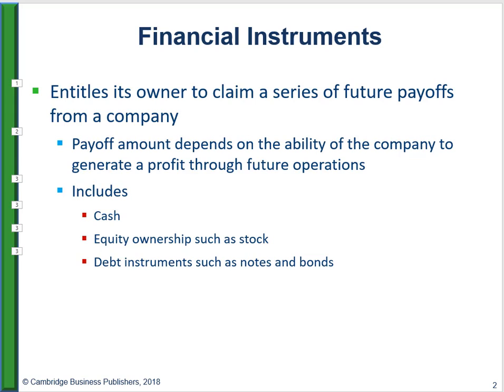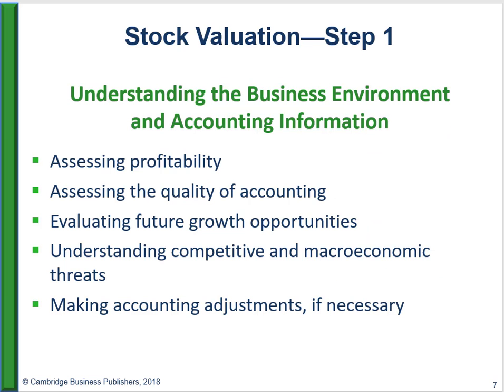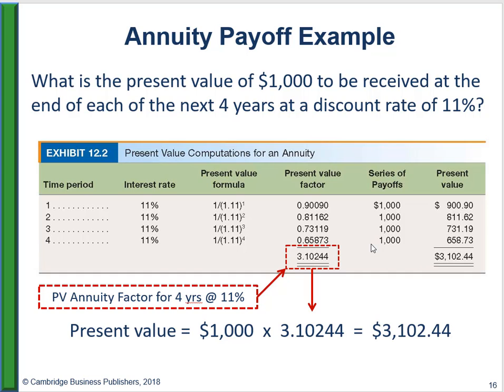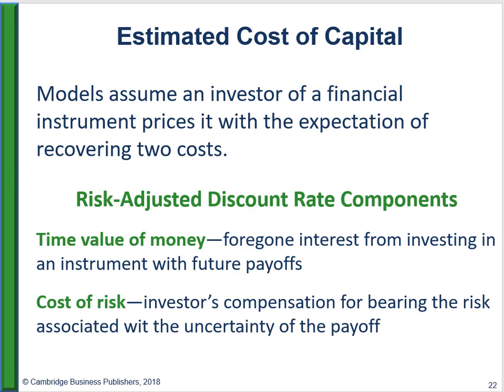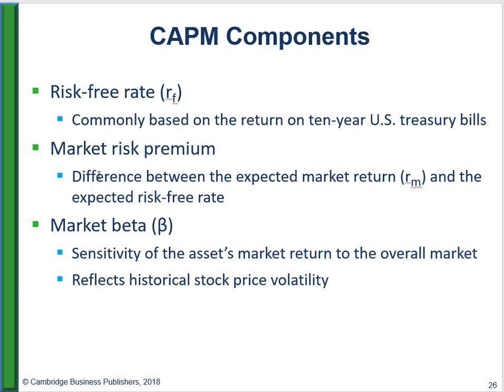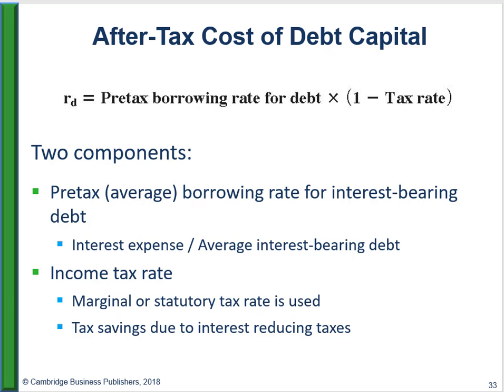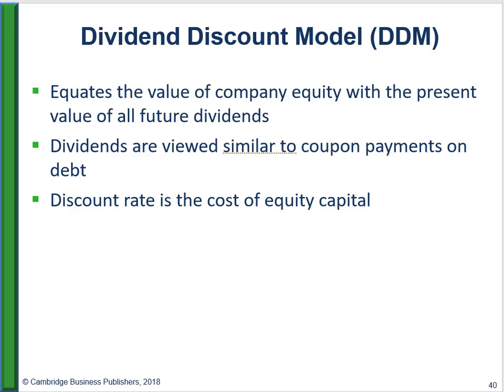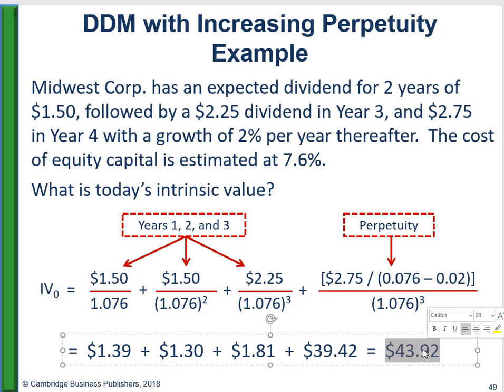Module 12 Video